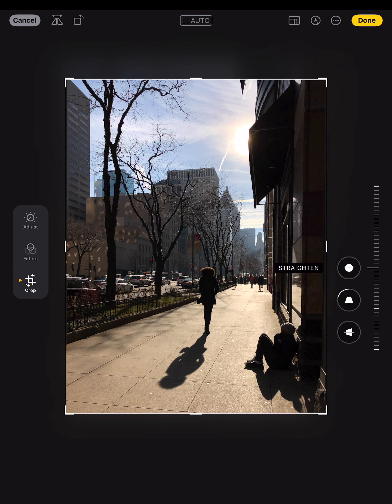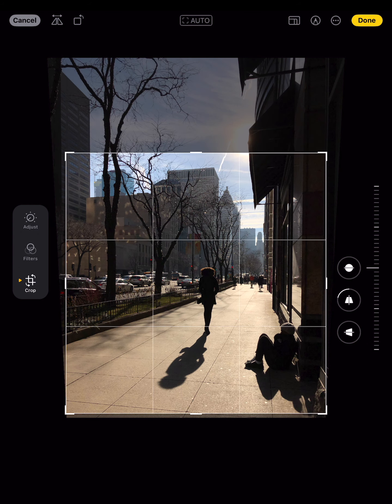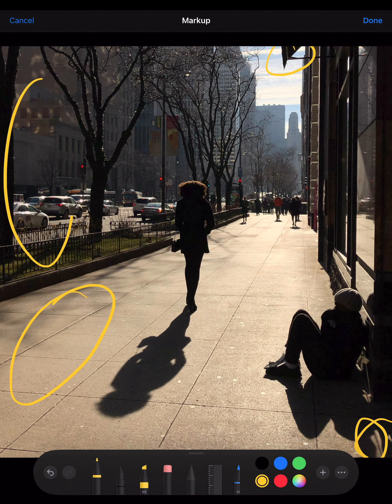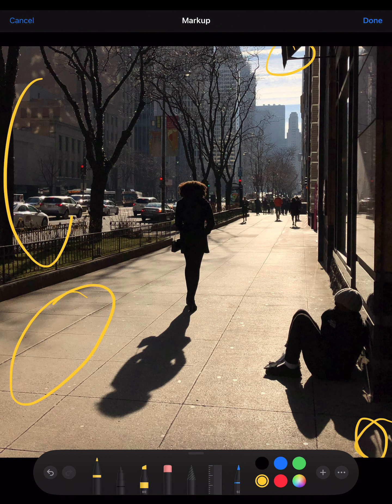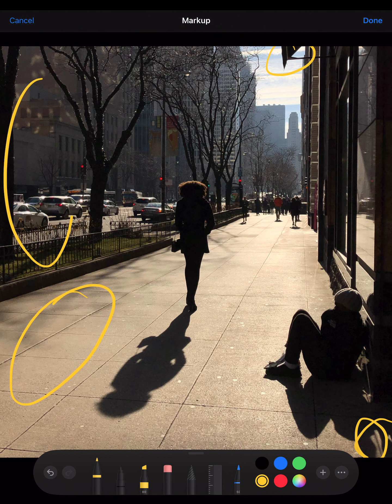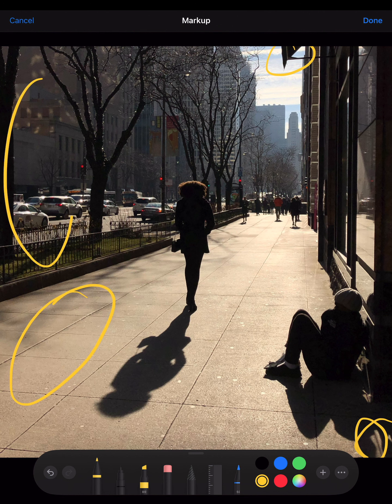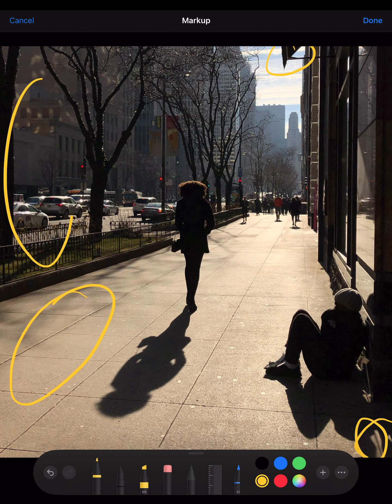Learn Photo Composition - Streetscape, Chicago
Learn photo composition the easy way by following my logic on how I frame and explain the elements of this photo.  Then apply the same logic to your photos where applicable.  This photo is of the rich and poor - their shadows and silhouettes - on Michigan Ave in Chicago.